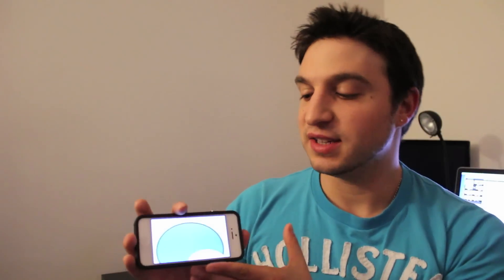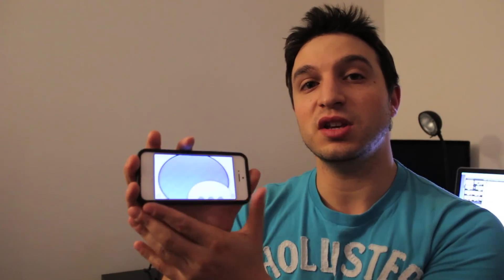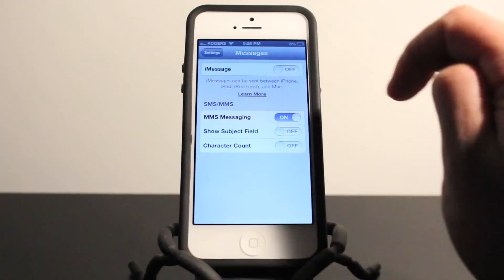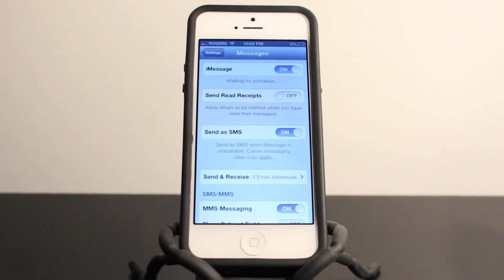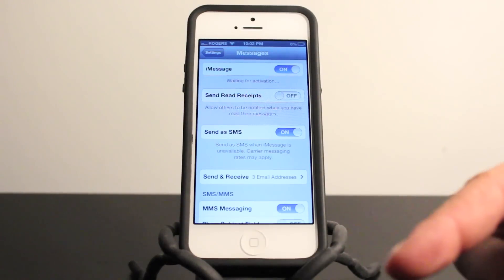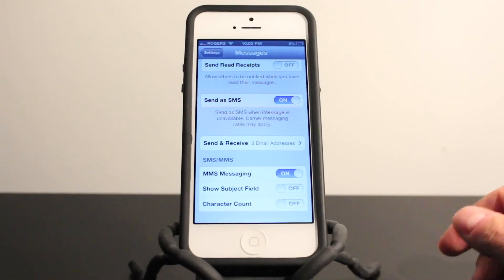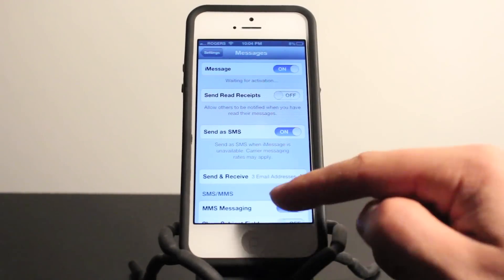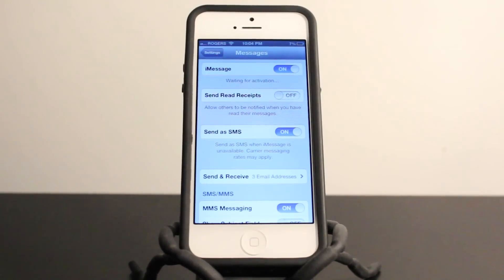How To Use iMessage - How To Turn iMessage On And Off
Full tutorial on how to use iMessage, how to turn iMessage on and off and modify the iMessage settings.